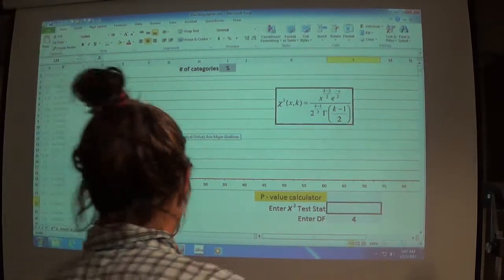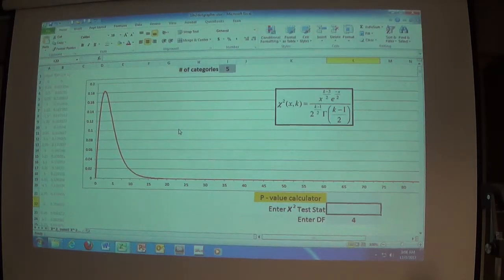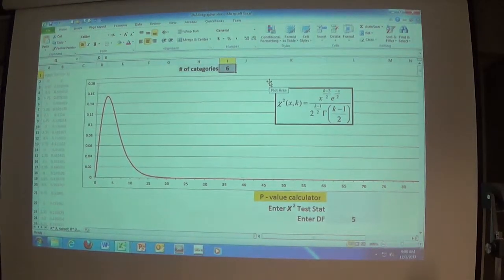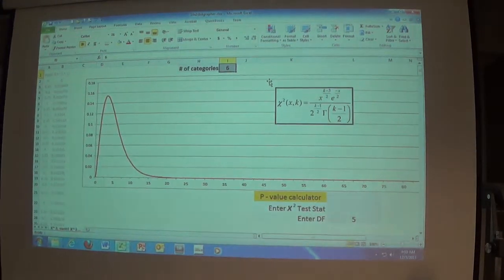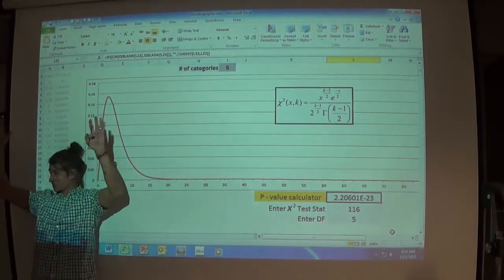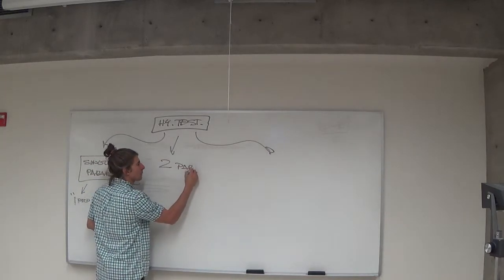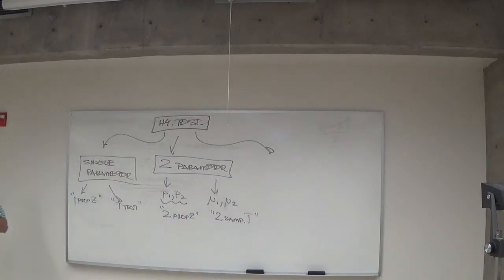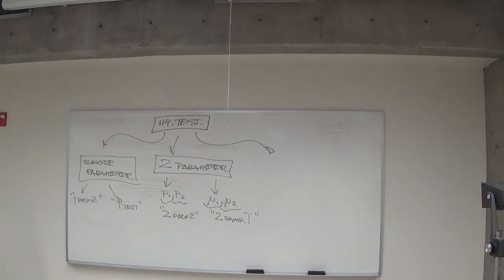12.3.13 (Finishing up Goodness of Fit Testing)